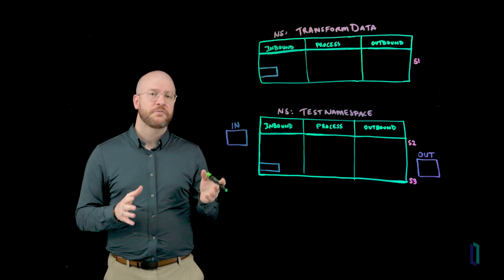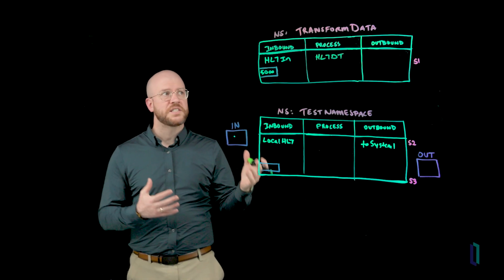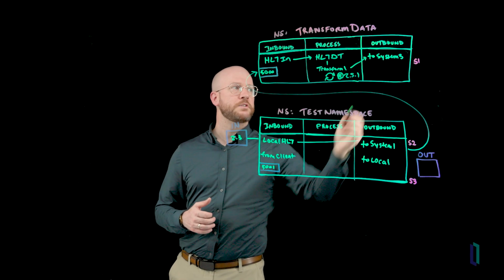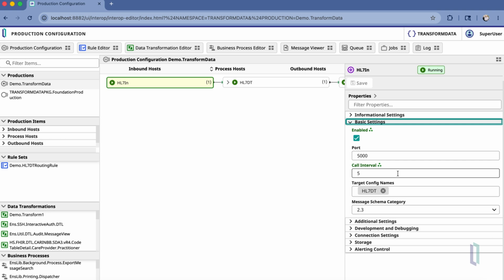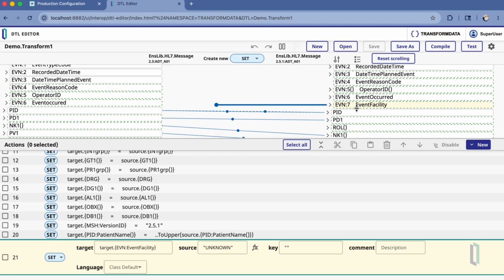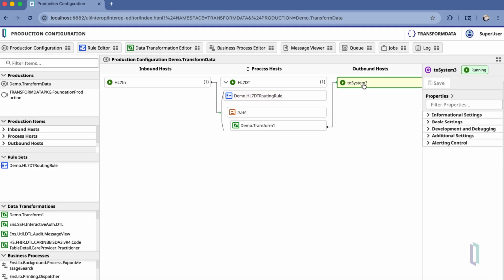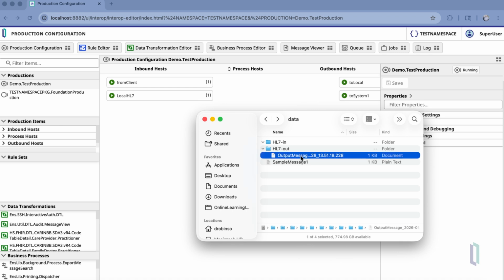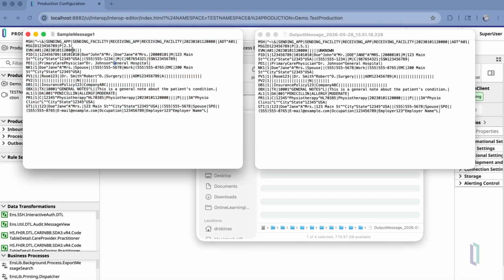Transforming HL7 Messages in InterSystems Integrations (Modern UI)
Learn how several key features of InterSystems integrations can be used together to build an interoperability workflow, and how you can simulate a realistic scenario for an integration implementation in the modern UI. In this use case video, see how an integration transforms and routes HL7® V2 messages from one system to another.

Learn about the latest user experience enhancements in the integration workflow (videos)